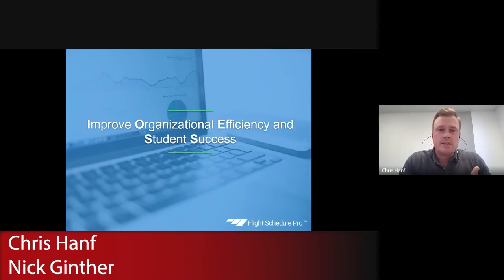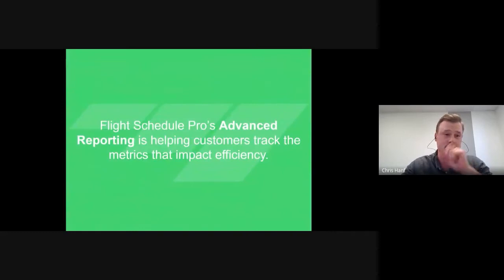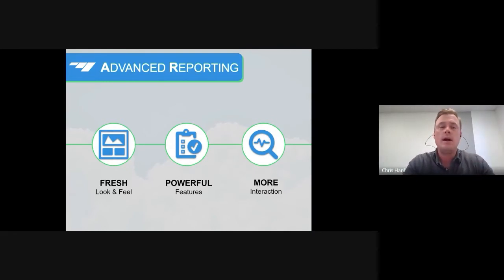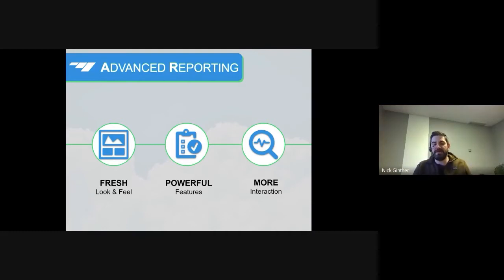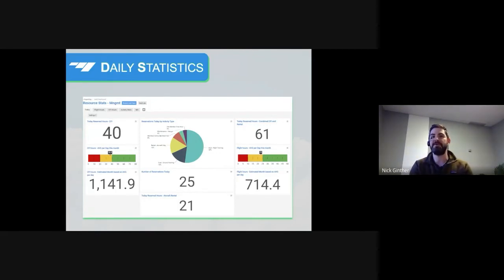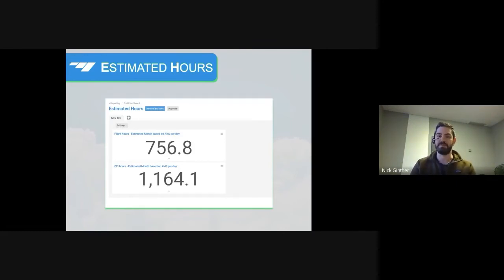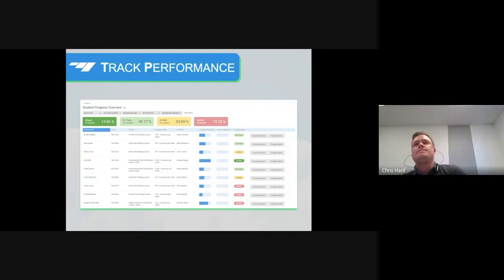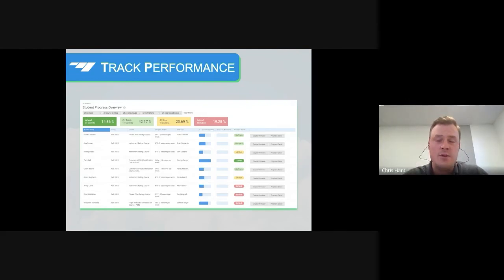Chris Hanf & Nick Ginther of Flight Schedule Pro - Migration 2020